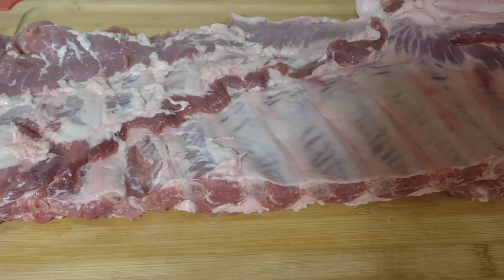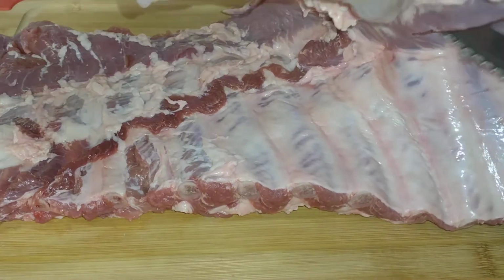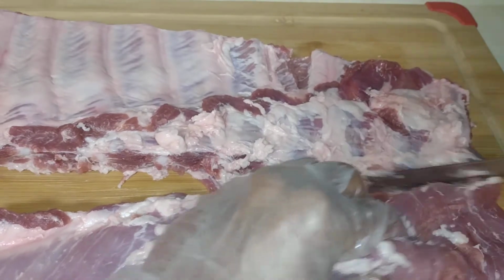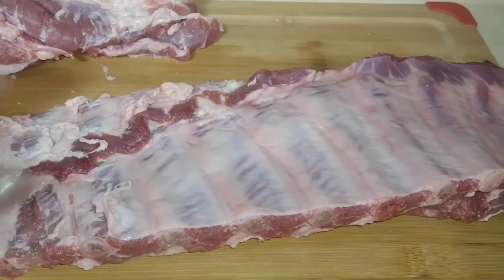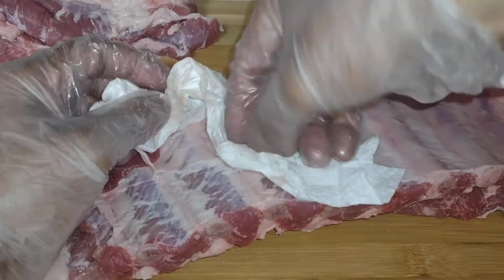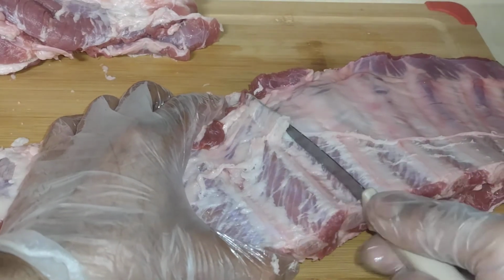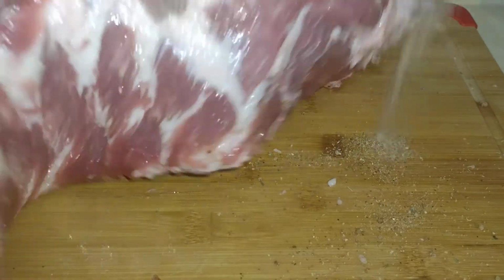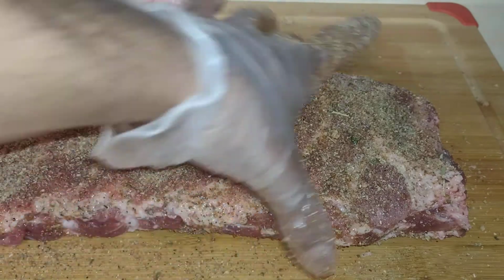Gdepps Famous Dishes Food Tips Volume #1. Spare Ribs to St. Louis Style Ribs....5 Minutes saves $4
Gdepps Famous Dishes All-Purpose Rub